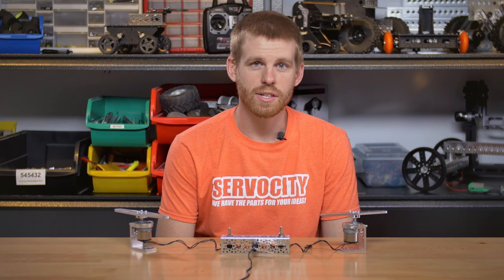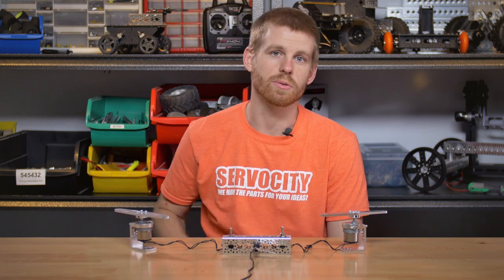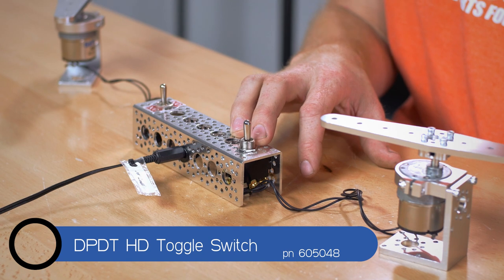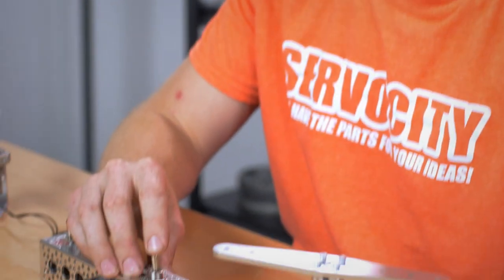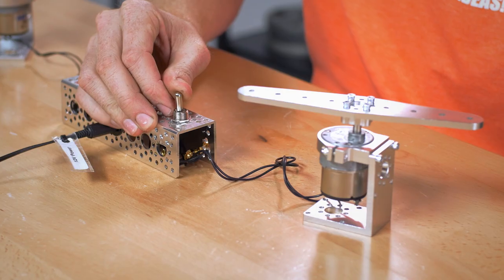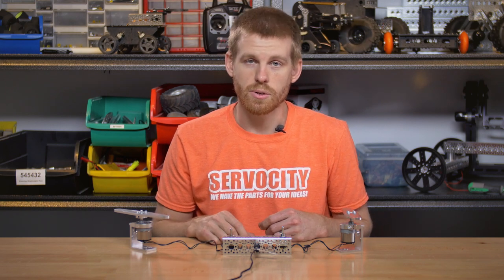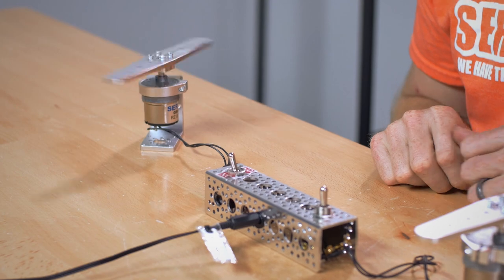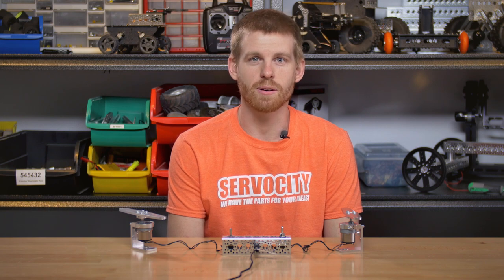Comparing Momentary Switches & Non-momentary Switches - with Kyle